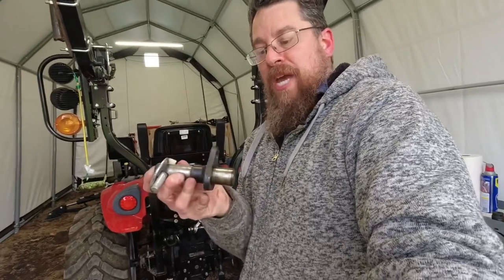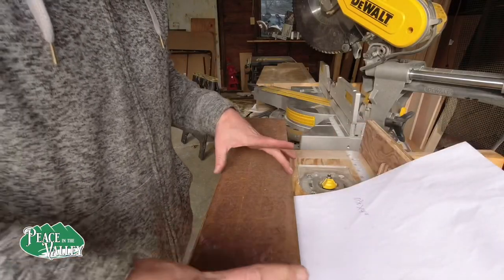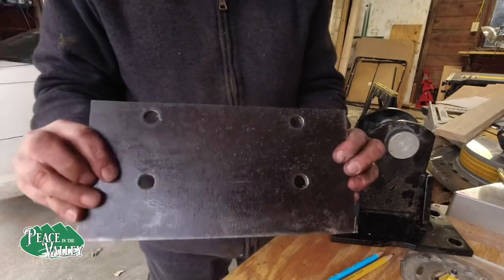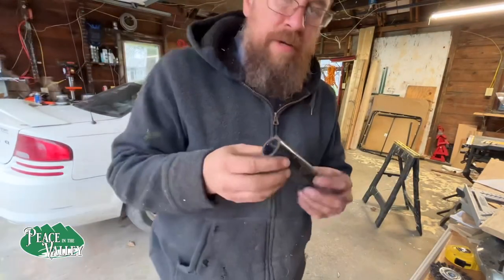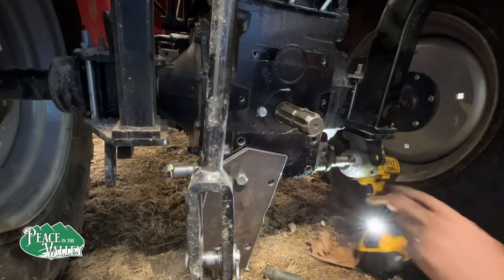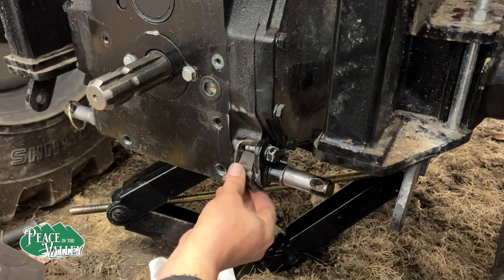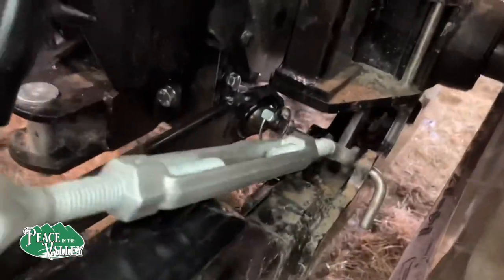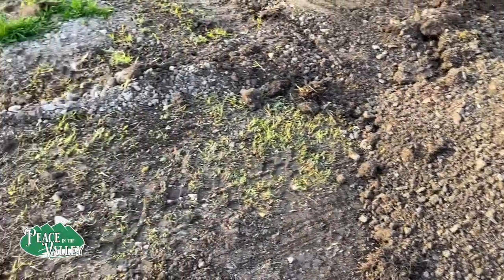Building the RK25 HD Edition! E82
Several weeks ago a corner of the RK25 transaxle broke off while grading a driveway. I didn’t know it until the job was completed, unfortunately. It happened to be where the lower right 3-point arm connected to the transaxle. The design for this part of the tractor is not as good as the RK55, RK 21, or RK24 according to Jerry at RK, after he examined the break. I travelled to see him to check on the warranty repair. After discussing this with Jerry I decided I did not want to wait on RK for how long this could take and showed him my ideas to repair this, and make it stronger. He said that would be fine, and would not void the warranty. He said the RK 21 and 24 have a solid bar that goes through the transaxle that connect the lower arms.
I never got to test out the warranty on this since I decided to fix this myself. Later when I’m done my summer work, I can remove everything I did in 5 minutes or less and have RK do the warranty work needed, If I choose to.

Chapter list
INTRO 00:00
Angle Grinder Tip 11:46
First test on the plate 21:08
Making the Spring tension 2:19
first Real World test 31:20
Pat's Quick Hitch with the backhoe 31:43
Quick Tip: Don't Lose Check Chains 32:46
Backhoe on with Pats 33:49